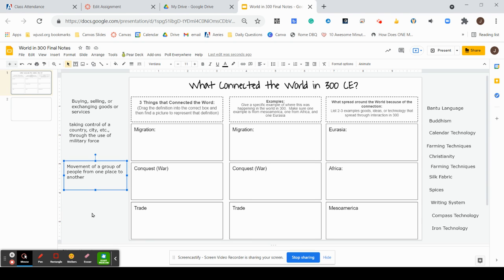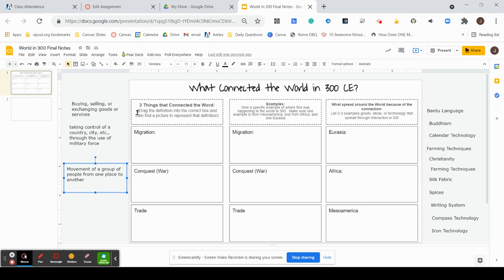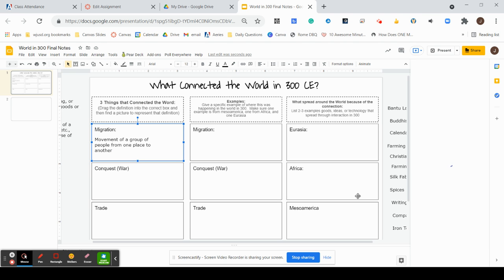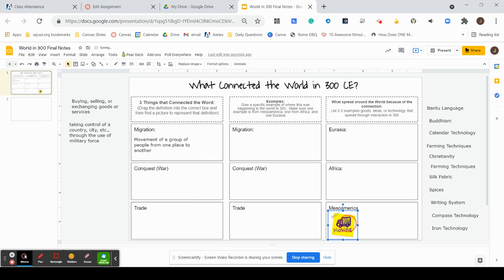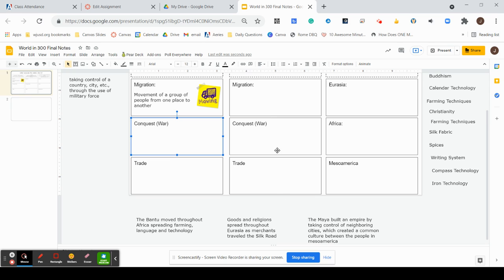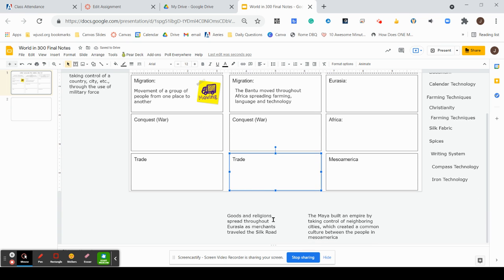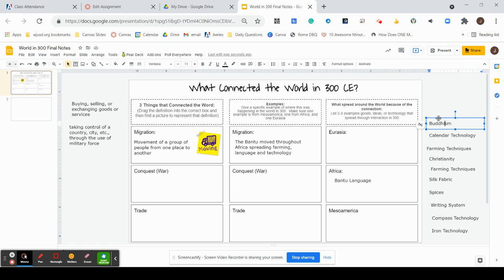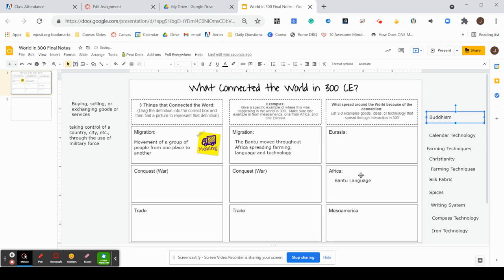World in 300 Final Notes